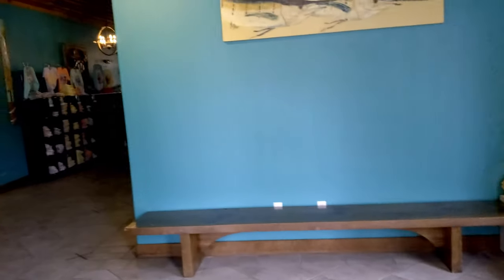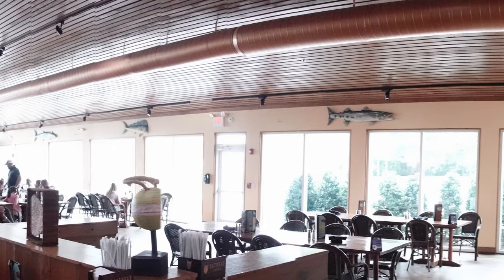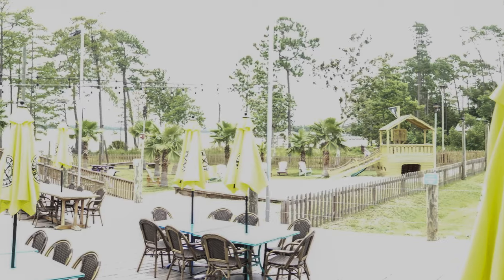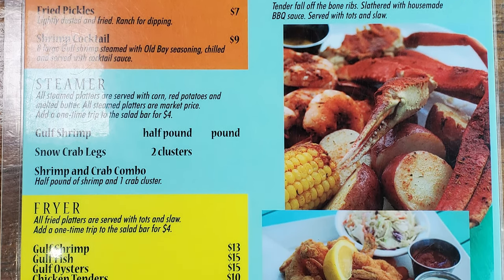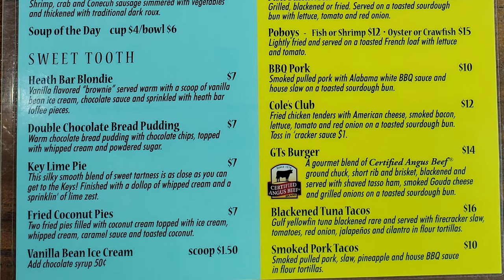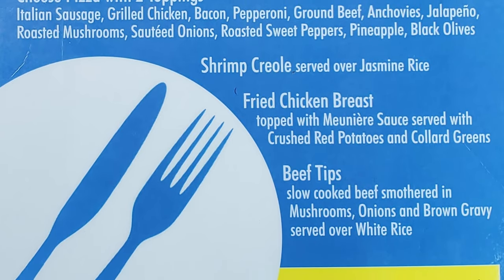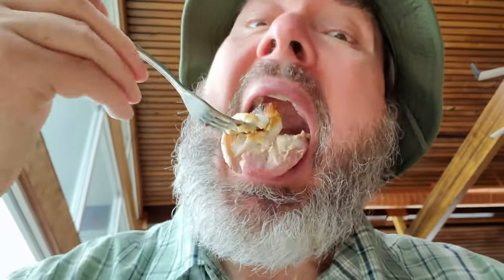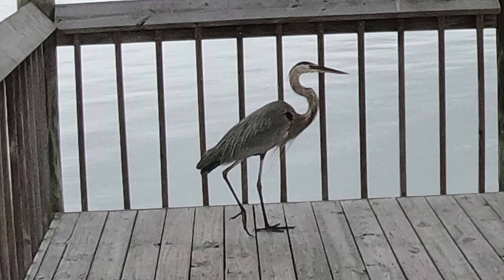GT's on the Bay: Restaurant review of a family friendly restaurant for beach food & fun!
Restaurant review of GT's on the Bay in Orange Beach, Alabama which is a family friendly restaurant and great beach food destination.  GTs on the Bay is a kid friendly restaurant for family dining with a playground.  If you are searching for family restaurants near me to entertain you kids GT's has a large indoor aquarium pond with blue crabs and fish to make this one of the best restaurants for kids. The adults can also have plenty of fun here along with this kid friendly restaurant as GTs offers a large back patio area with a tiki bar and a pier you can walk out on to get a great view of Wolf Bay.  GT's is also right next door to the Orange Beach Waterfront Park which is open to the public and offers a great spot to view some of the beach wildlife.

1. Tujaque's Cookbook

2.  The Picayune's Creole Cookbook

3.  Who's Your Mama, Are You Catholic, and Can You Make A Roux? (Book 1): A Cajun / Creole

4.  River Road Recipes: The Textbook of Louisiana Cuisine

5.  LA Bouche Creole

6.  Uglesich's Restaurant Cookbook

7.  Tony Chachere's Original Creole Seasoning, 17 Ounce

8.  TABASCO Family Reserve Pepper Sauce, 5 Ounce

family restaurants near me, restaurants for kids, family friendly restaurant, restaurants kid friendly near me, kid friendly restaurant

GT's on the Bay: Restaurant review of a great family dining destination for beach food & fun!